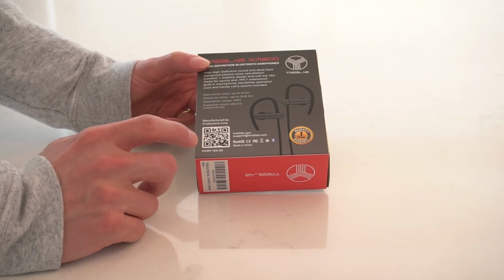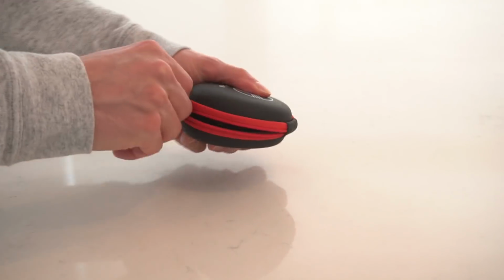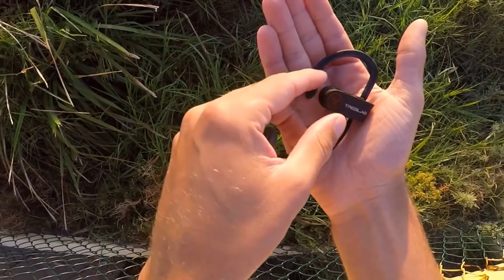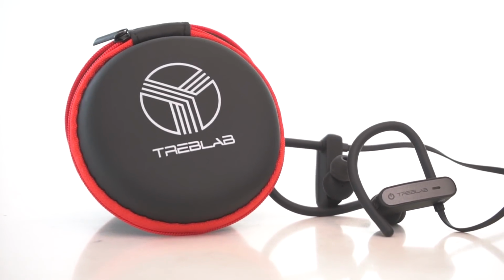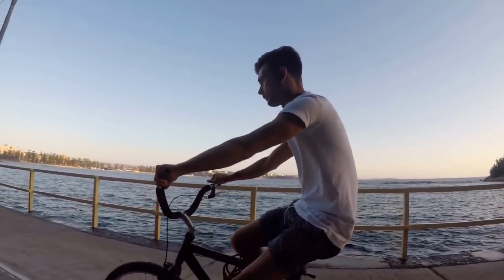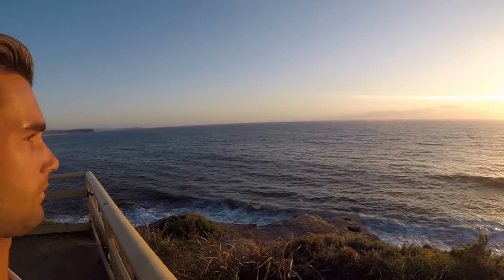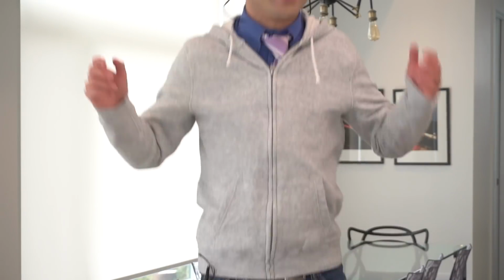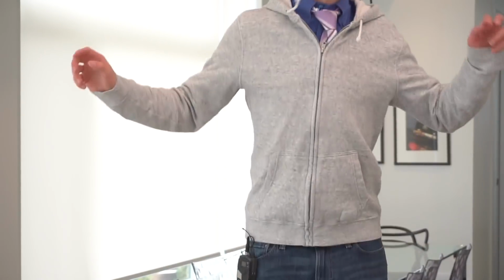The Best Bluetooth Headphones for Under $30 (Full Review!)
Move over Beats By Dre and Skull Candy, I'm reviewing the best Bluetooth headphones for under $30 and of course there is a jump test!

The best Bluetooth headphones for under $30 aren't from Beats By Dre or Sennheiser, but from Treblabs.  With high reviews from CES 2018, these water proof and life proof over the ear Bluetooth headphones.  It has noise cancellation technology and is at its lowest recorded price.

The Deal Guy may be compensated by Amazon for purchases, resulting from this video.